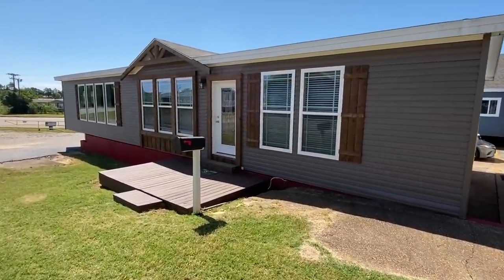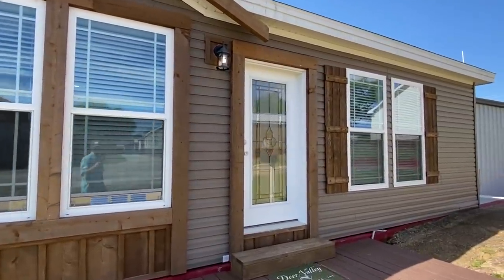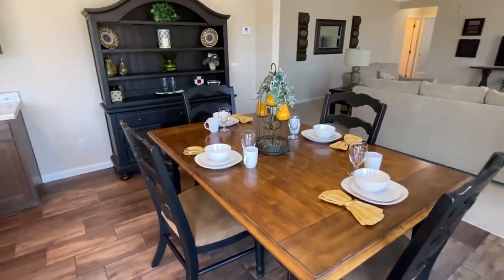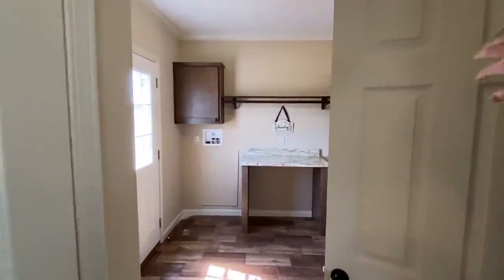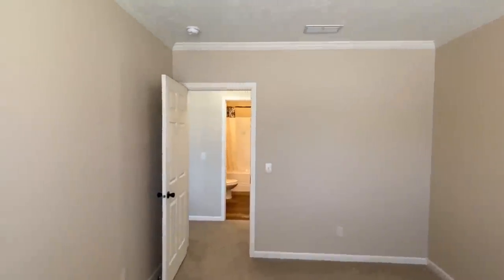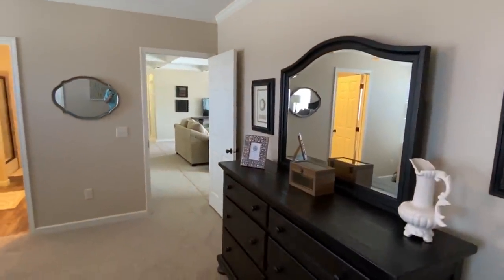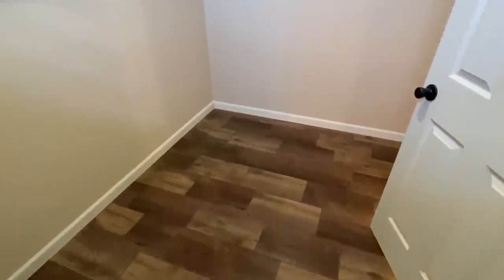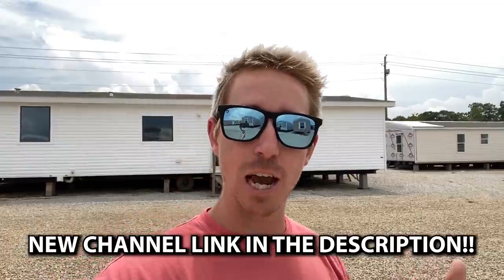Deer Valley knocked it out of the park with this new mobile home(MUST SEE)! Double wide tour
Deer Valley has done it again!! Hey everyone, this is Chance with Chance's mobile home world and we have another awesome mobile home video tour video for you.

To me this double wide has everything you need and offers so much for a family! The manufacturer for this home is Deer Valley Homebuilders. The model for this home is the "Jennifer." This home has 3 bedrooms and 2 bathrooms and has roughly 1,800 square foot. Let me know what you think about the video! I hope you enjoy this mobile home walk through video.